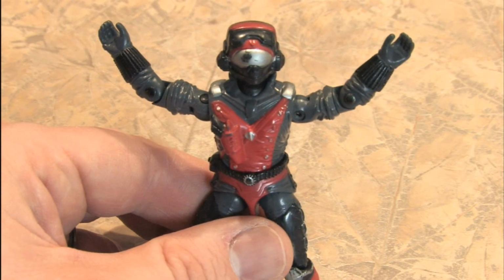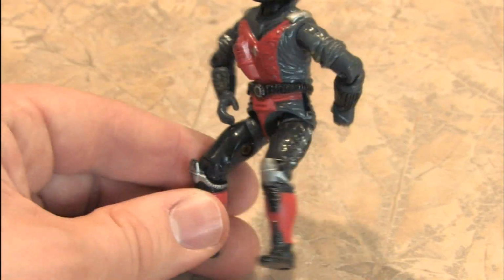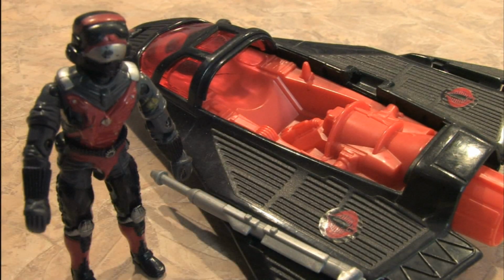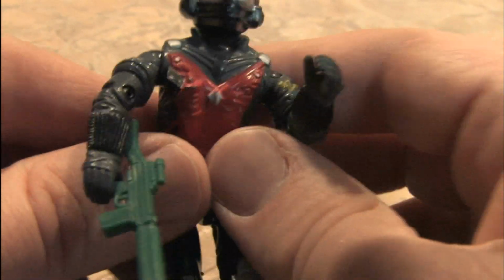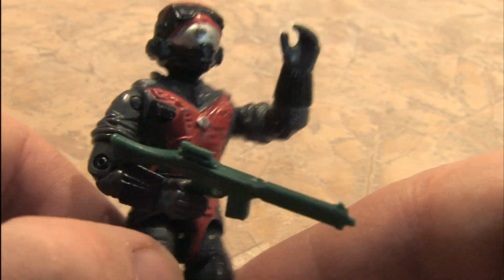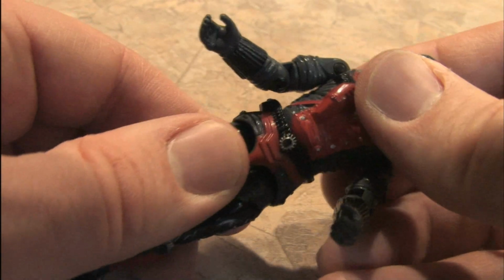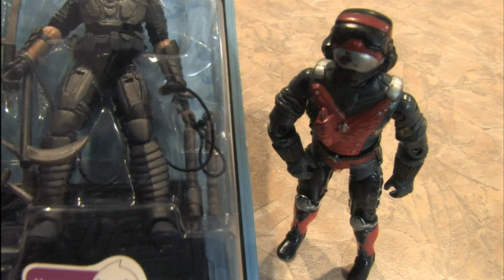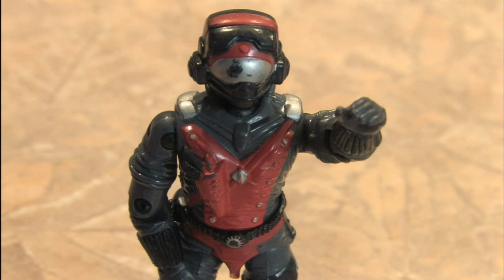Classic Toy Room - G.I. JOE: COBRA STRATO VIPER action figure review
Classic Toy Room (previously titled Classic Game Room, toy reviews are now Classic Toy Room series) reviews the G.I. JOE: COBRA STRATO VIPER action figure that was packaged with the Cobra Night Raven space ship jet fighter toy from 1986. Cobra was the collective of evil bad guys that tried to fight GI Joe and even though they always had superior hardware, firepower and more creative weapons they lost! No leadership! Had Cobra promoted more Strato Vipers from the ranks to officer positions they could have easily destroyed GI Joe. This CGR video review of the GI Joe Strato Viper action figure toy review shows HD video footage of the Cobra Strato-Viper from the Night Raven jet.